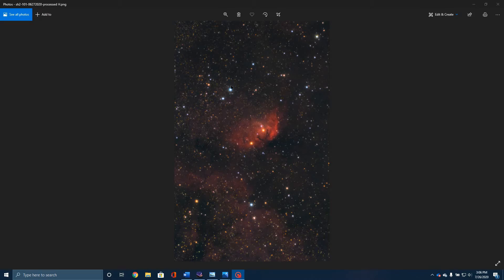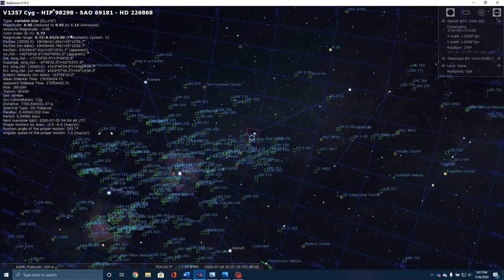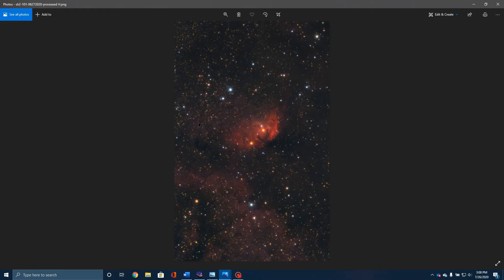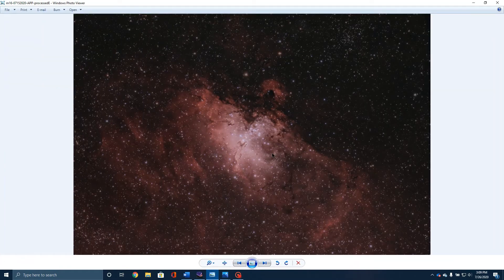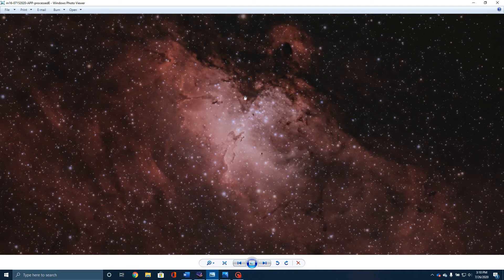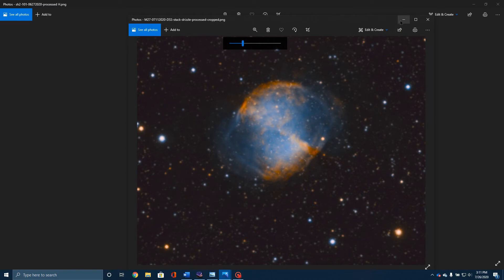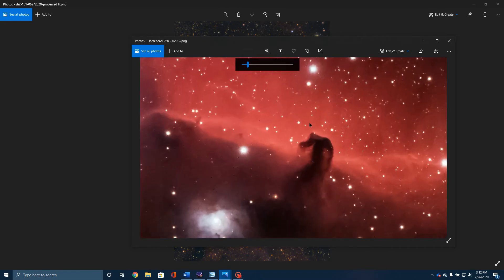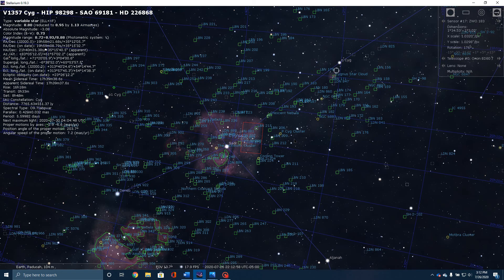The Tulip Nebula (SH2-101)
Sharpless 101 is an emission nebula located in the constellation Cygnus.  Most often referred to as the Tulip Nebula, Sh2-101 is found in close proximity the blackhole Cygnus X-1. In this video we will examine this amazing object as well as learn more about the various types of nebula in the night sky.